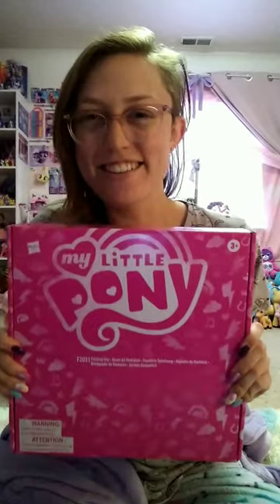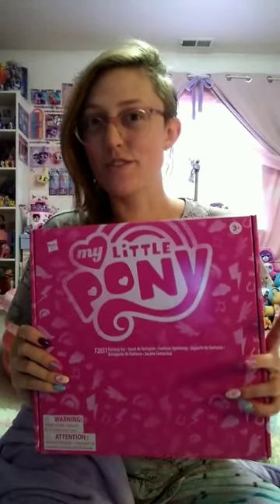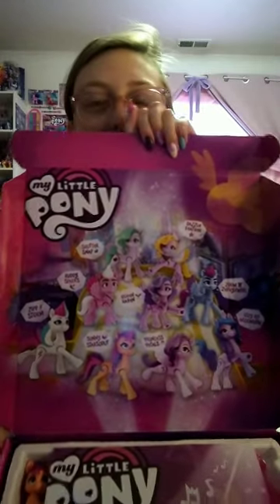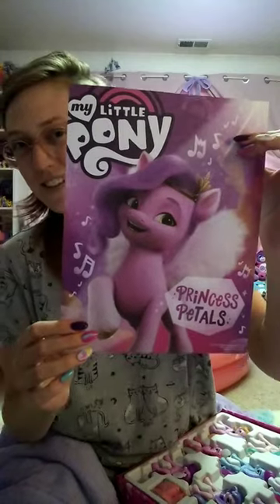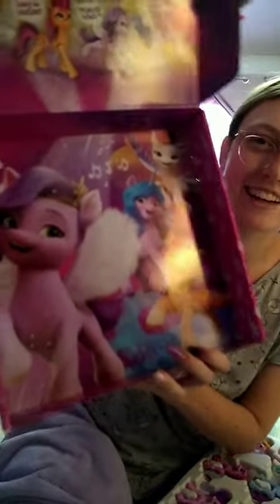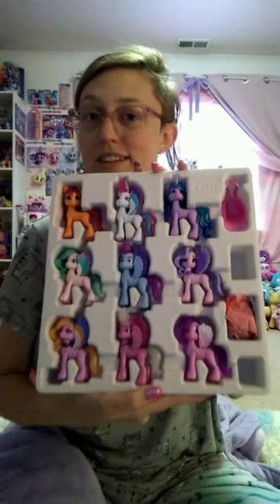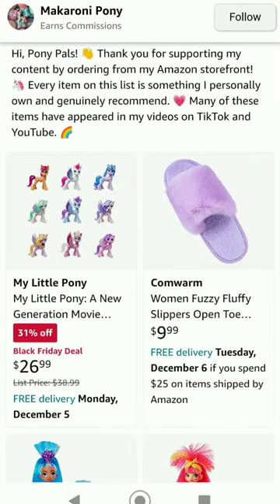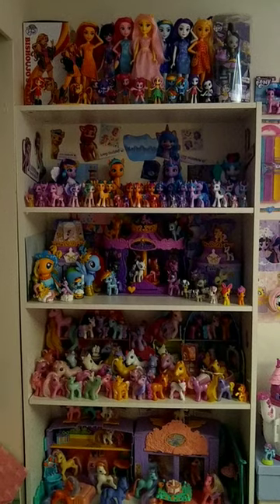My Little Pony Royal Gala Collection Amazon Exclusive